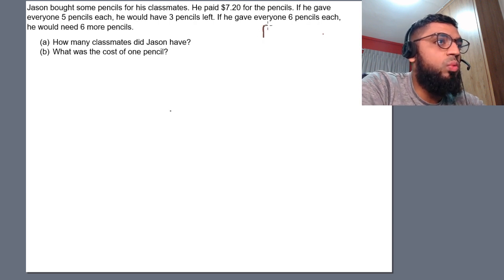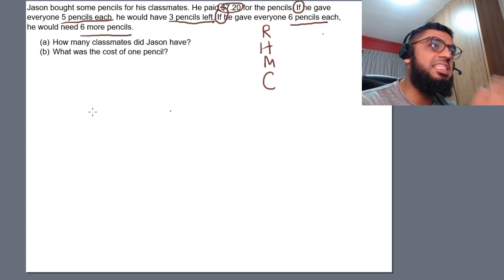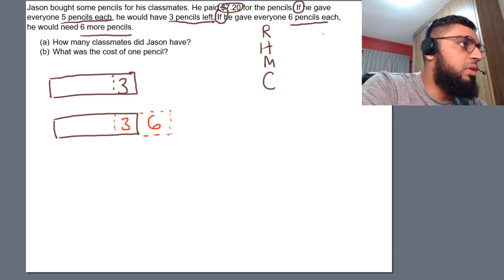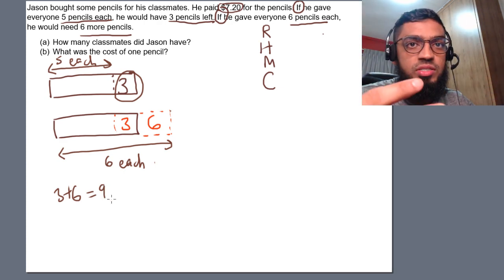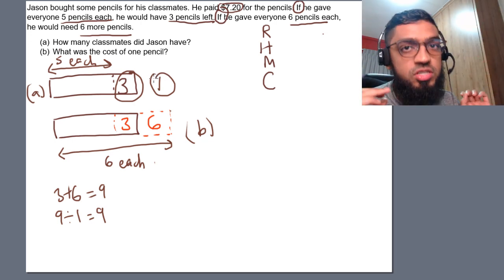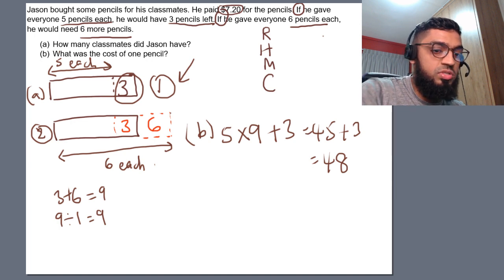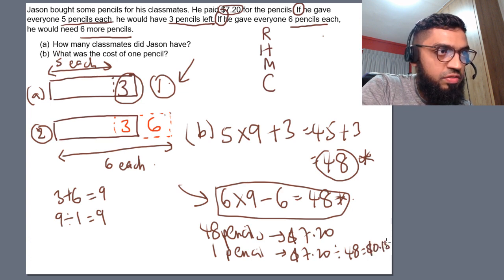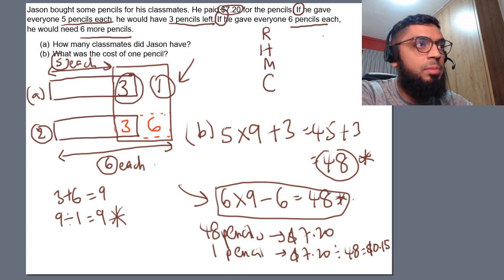Primary 6 Problem Sums - DOUBLE IFS Type Question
Double Ifs Type Question on Classmates and Pencils